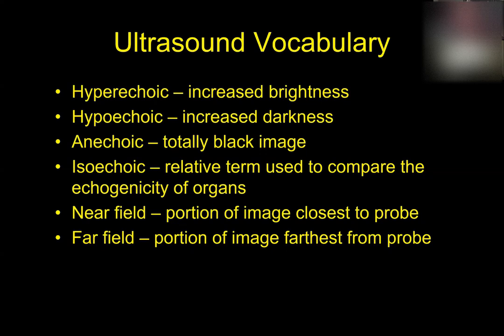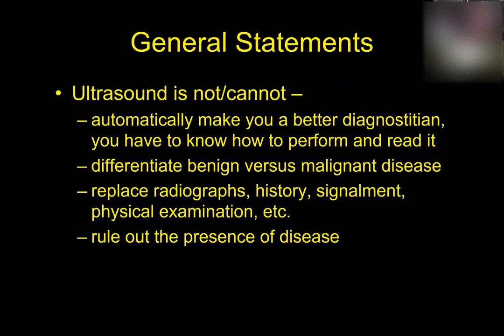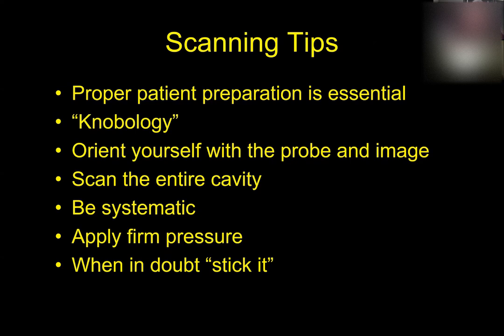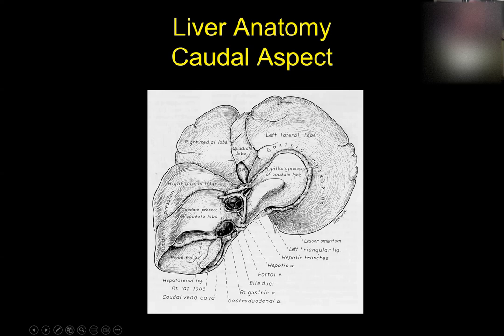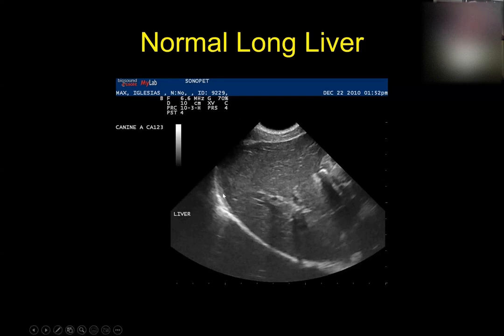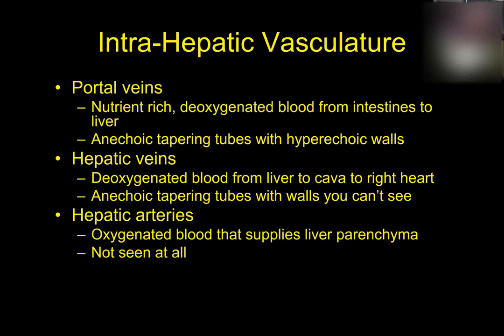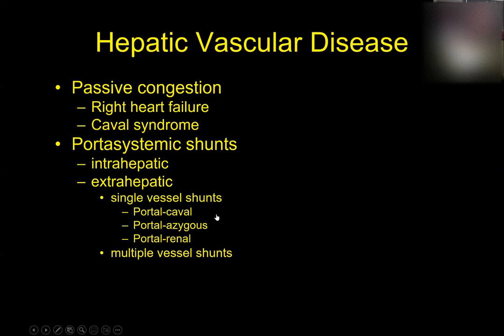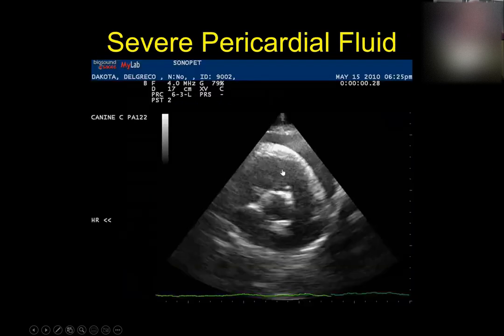Abdominal Ultrasound Part 1 - Poteet